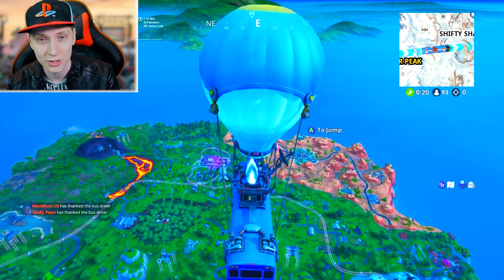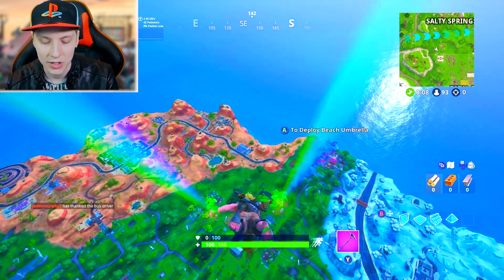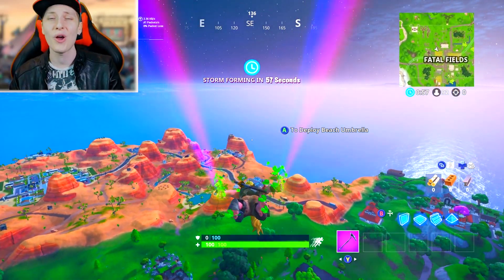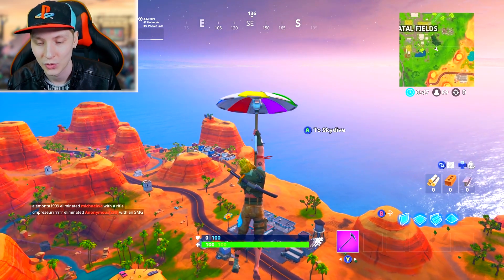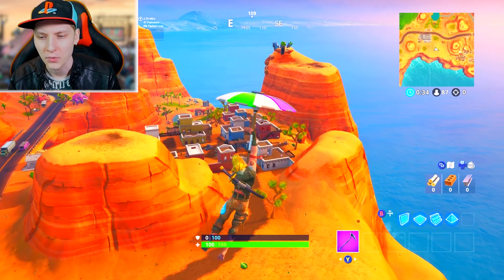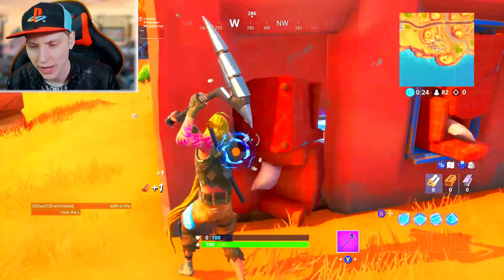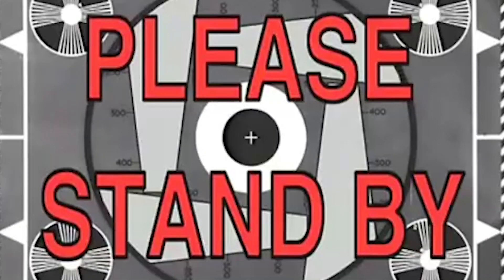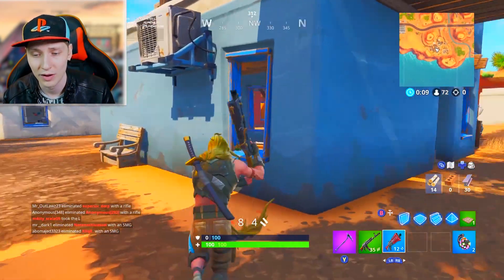FORTNITE FORTBYTE #16 | LOCATED IN A DESERT HOUSE WITH TOO MANY CHAIRS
Welcome to another Fortnite FortByte video, "Located in a Desert House With Too Many Chairs" This is a FortByte Guide video. This is to help locate FortBytes in the Fortnite map, Enjoy the video.